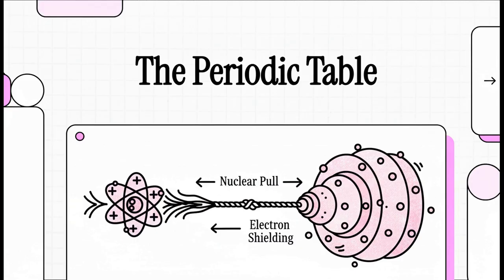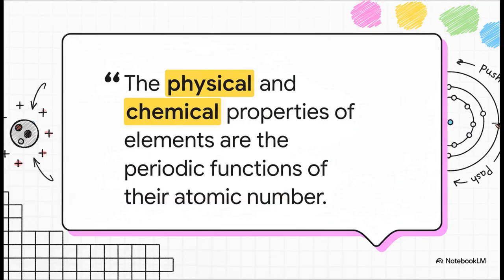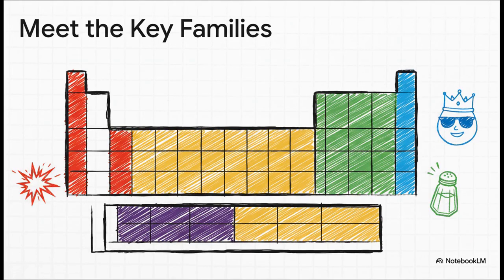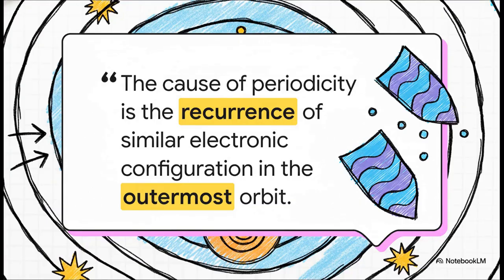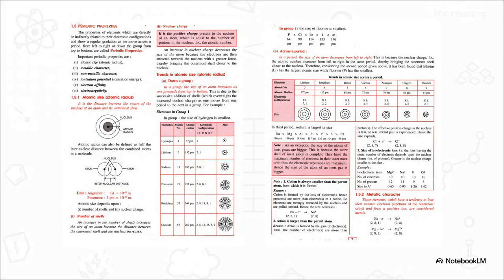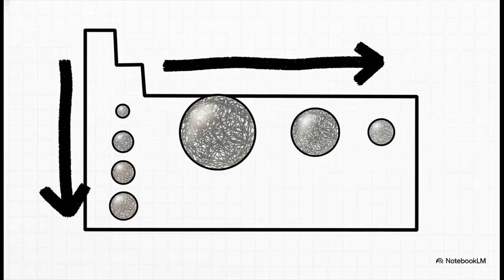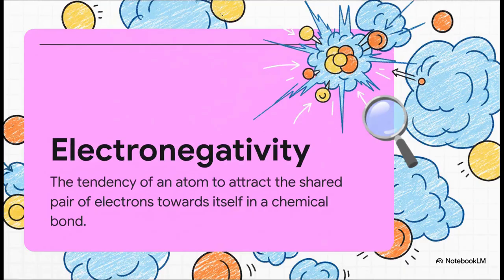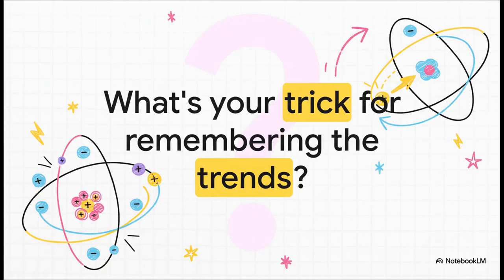The Periodic Table | Class 10 ICSE/CBSE | StudyWithAyushman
🧪 Periodic Table Class 10 ICSE | Modern Periodic Table Explained | Easy Tricks to Remember

In this video, we’ll learn everything about the Periodic Table in a super easy and interesting way! ✨
Understand the Modern Periodic Law, periods, groups, valency, atomic number, and fun mnemonics to remember elements easily!
Perfect for Class 10 ICSE, CBSE & other boards 💯

📘 Topics Covered:

Dobereiner’s Triads

Periods & Groups explained

Tricks to remember first 20 elements

🎯 Best for: Revision before exams + Quick concept clarity